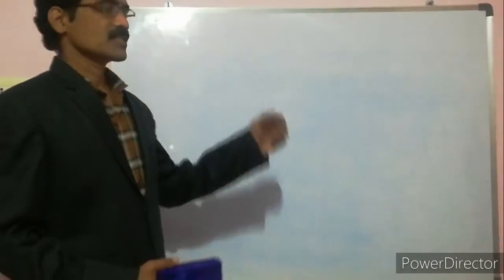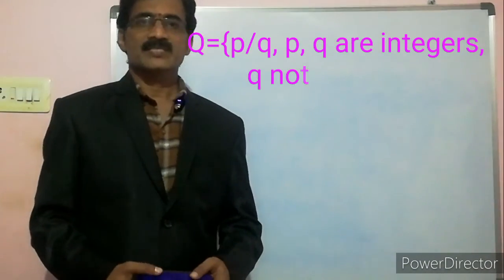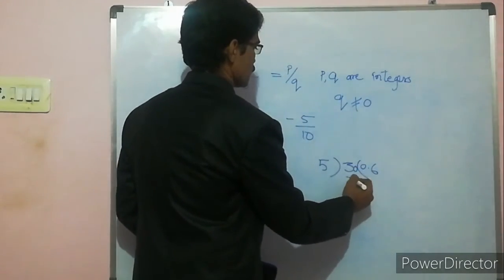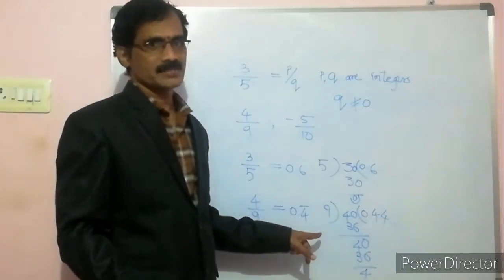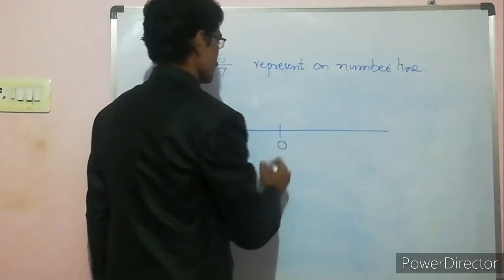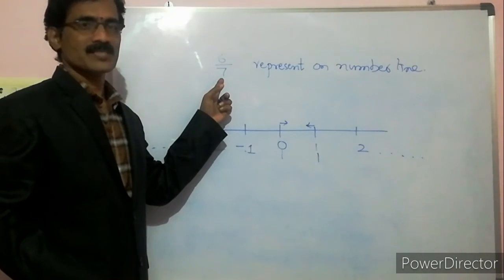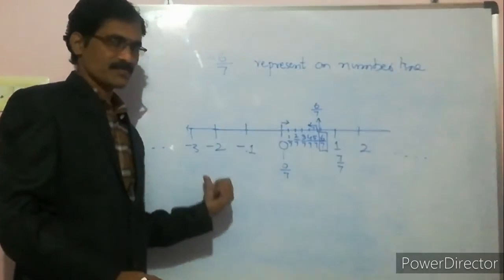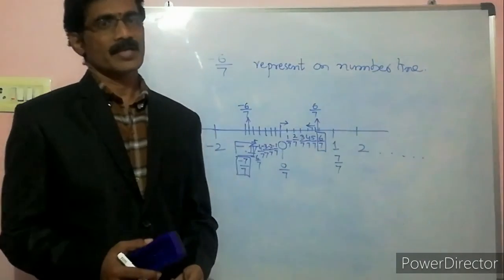Real numbers IX class